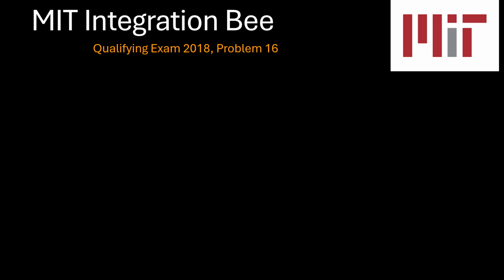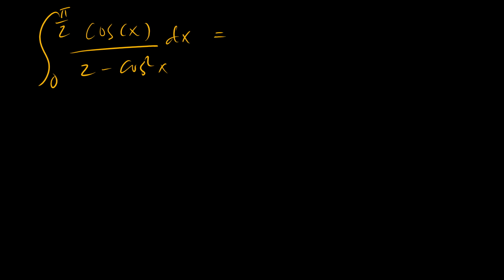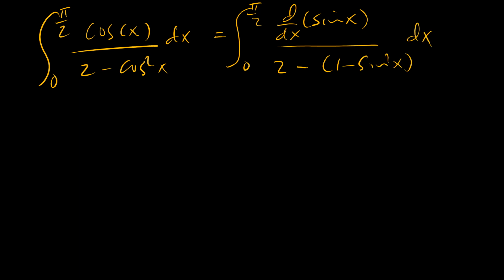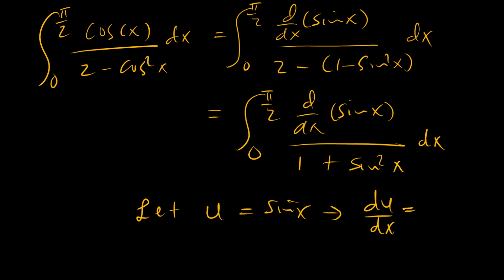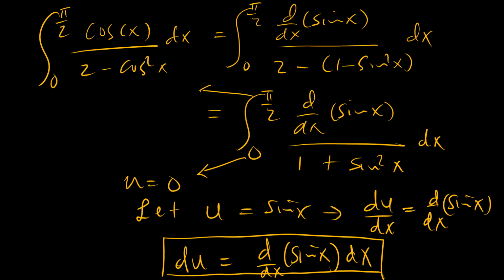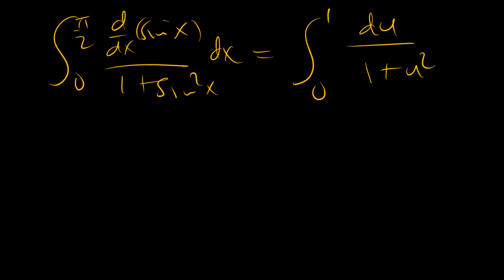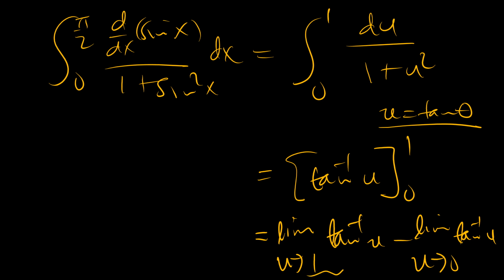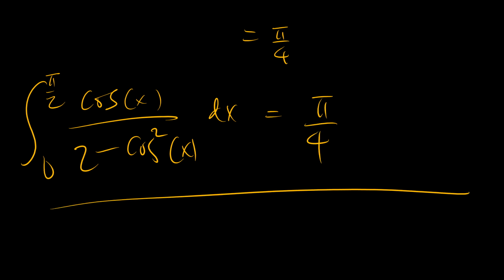MIT 2018 Integration Bee Qualifying Exam, Problem 16